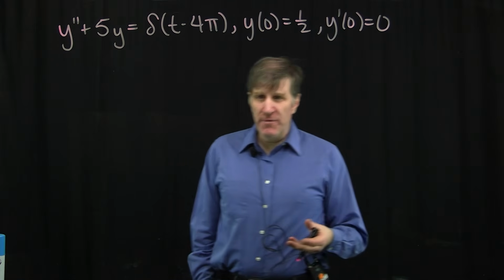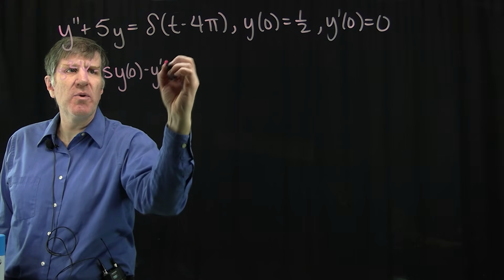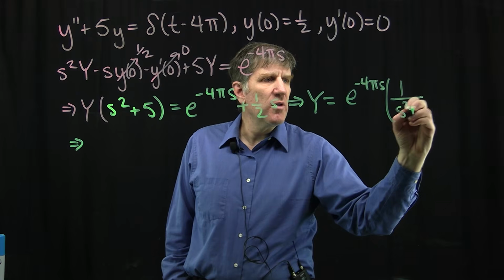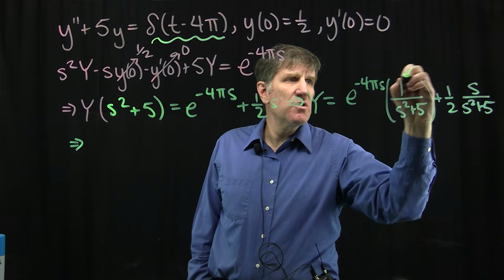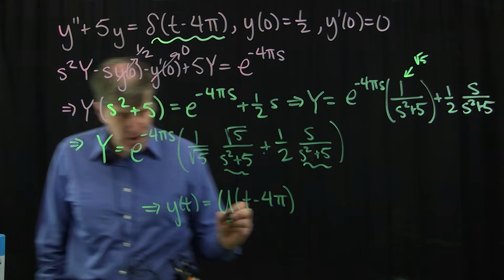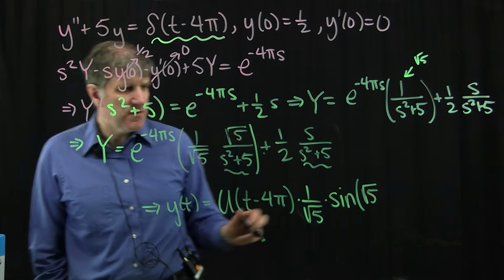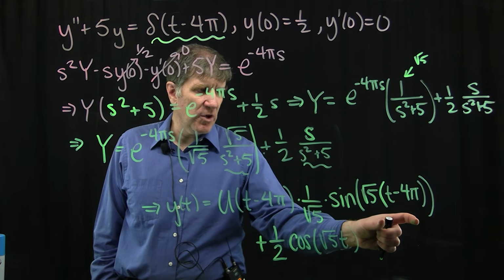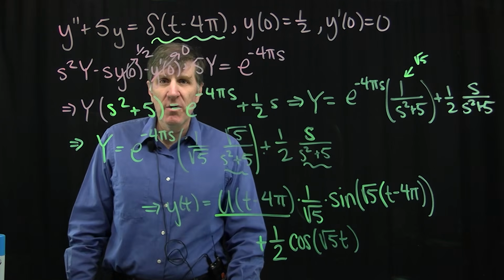MATH225 ODE With Delta Functions Source